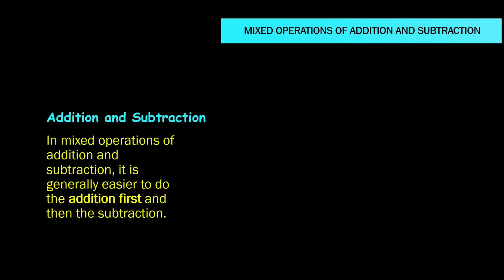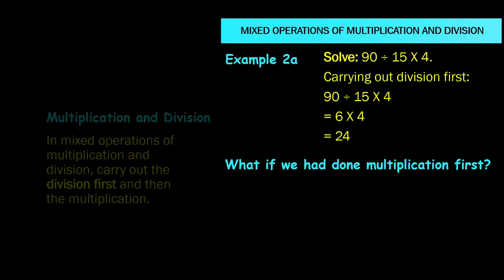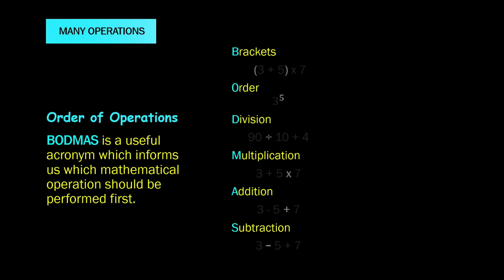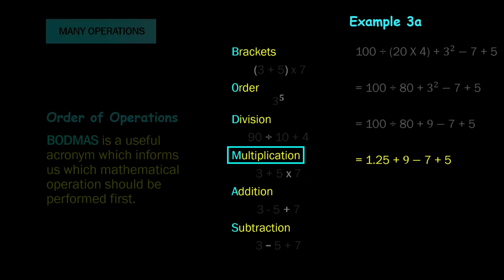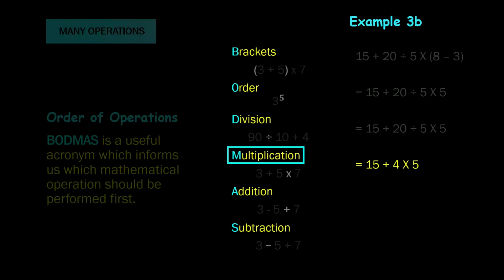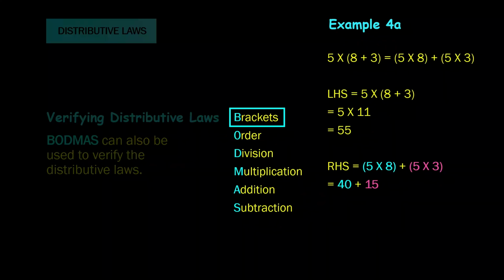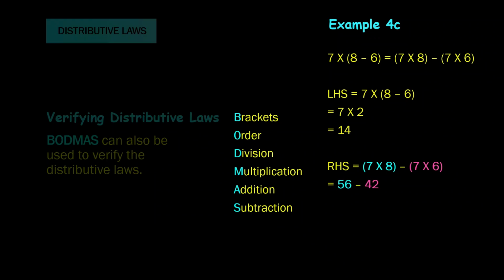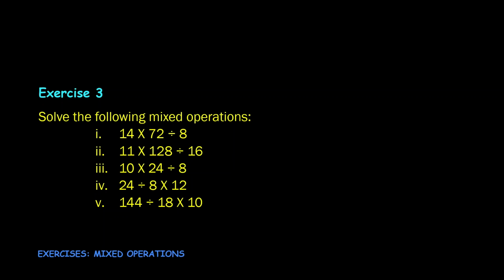12. BODMAS: Order of Operations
In this session we use mixed operations of:
   * addition,
   * subtraction,
   * multiplication,
   * division and
   * indices
in the correct order.